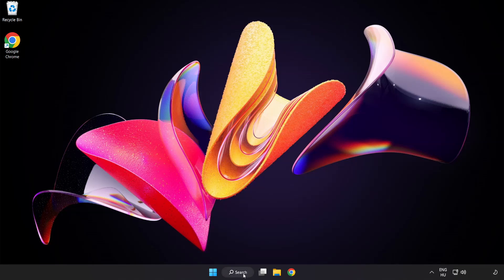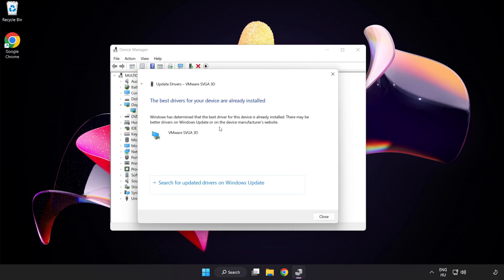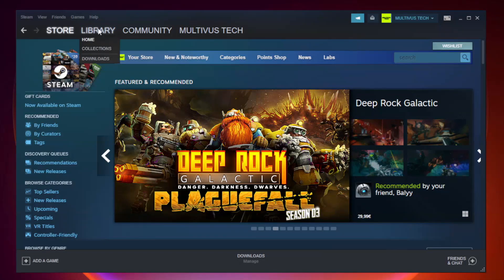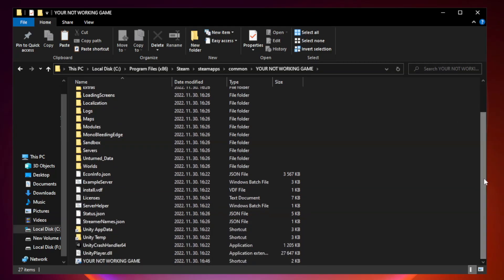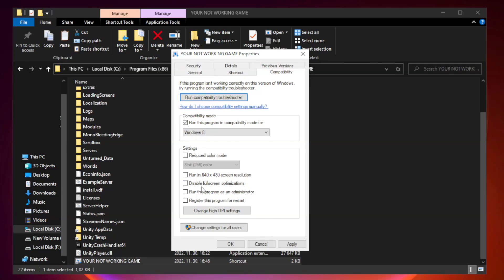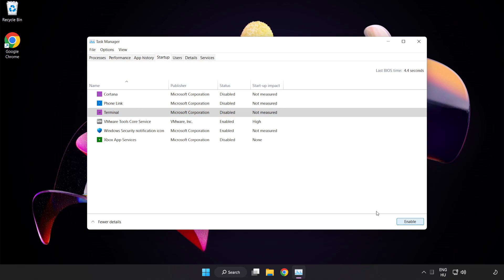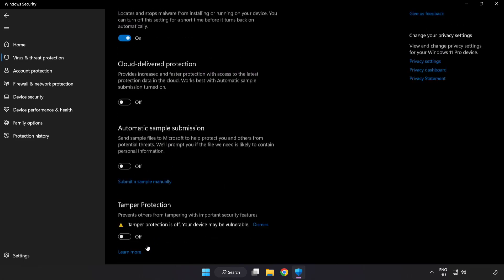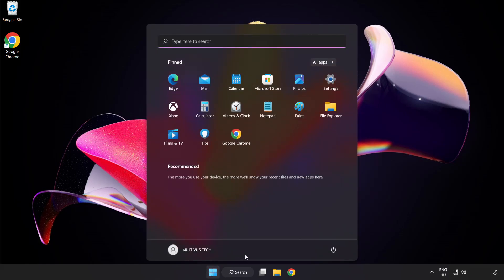How to FIX War Thunder Crashing on Startup!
I'm going to show How to FIX War Thunder Crashing on Startup!